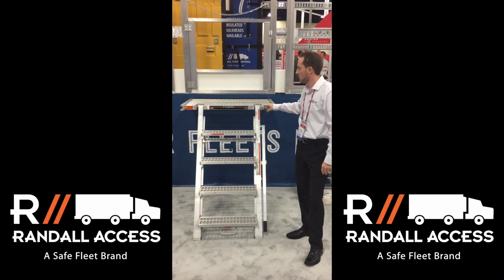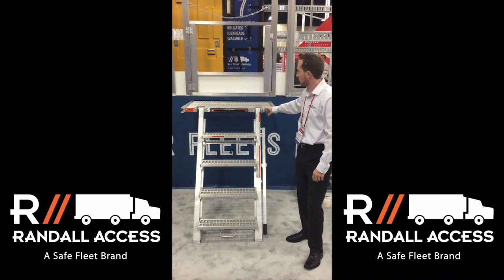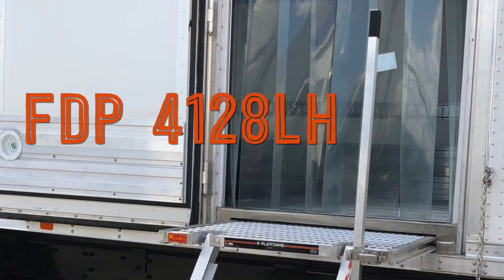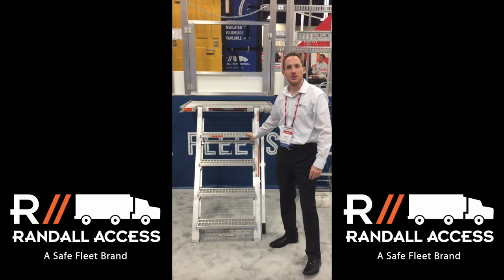FDP 4128LH IFDA 2018